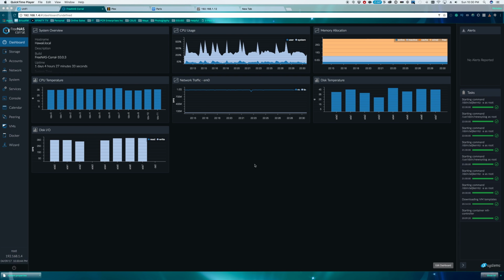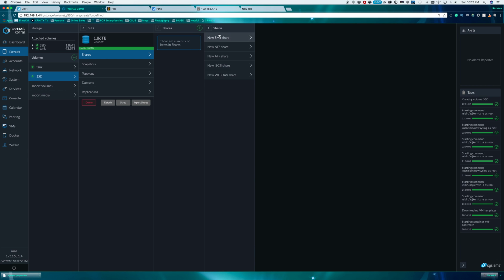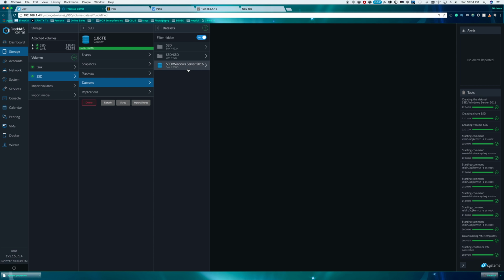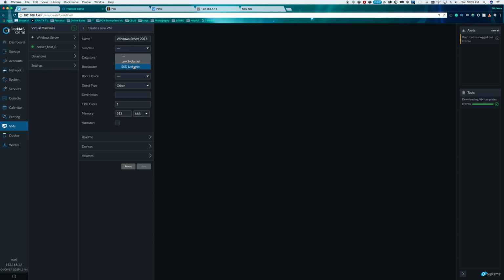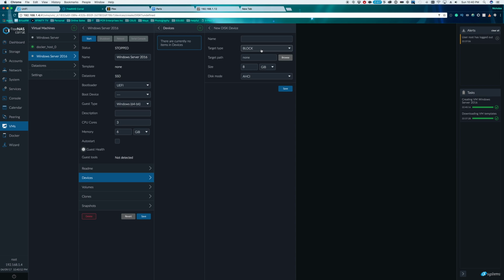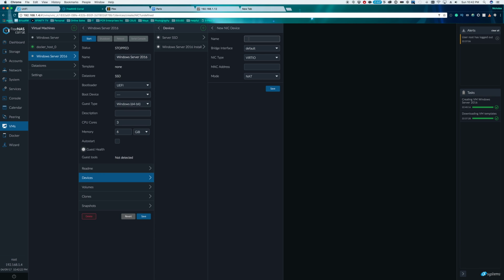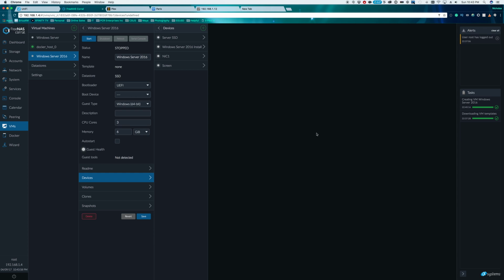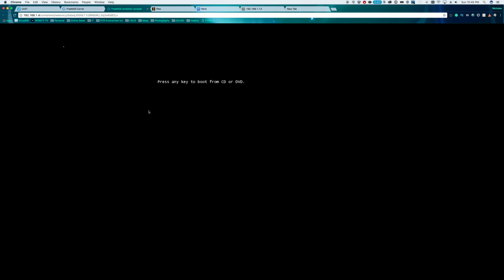FreeNAS Corral - Creating a Windows VM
In this video we are going to install a Windows VM in FreeNAS Corral. Take a look.